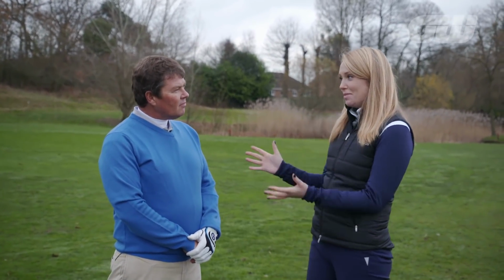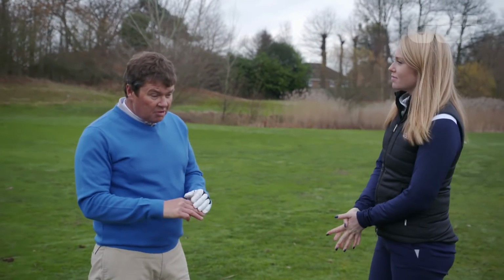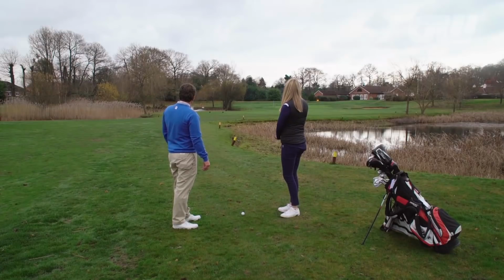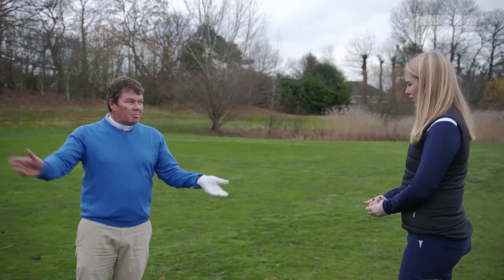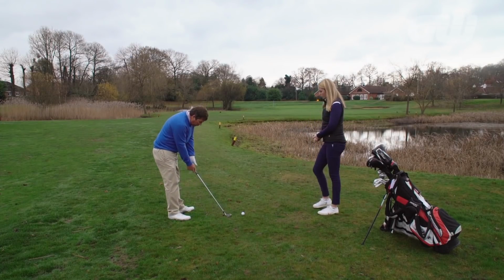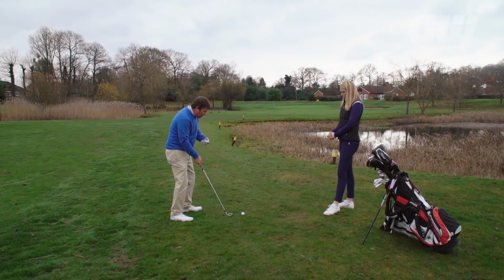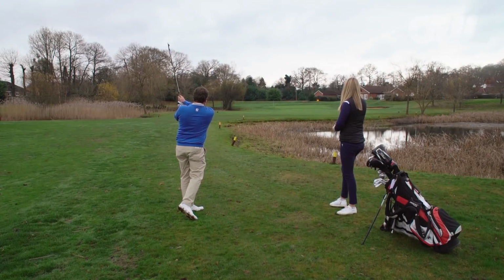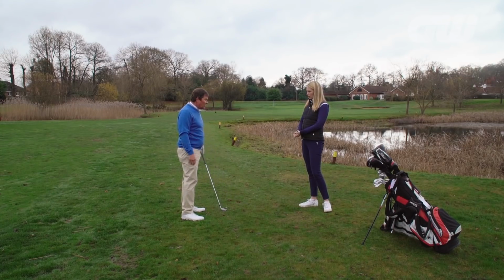How to Hit Solid Approach Shots in Winter | Coaching Anna | Golfing World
Approach shots during the winter golf season can be daunting, but coach Simon Holmes and Golfing World presenter Anna Whiteley give their top tips on how to improve your chances of hitting the green!